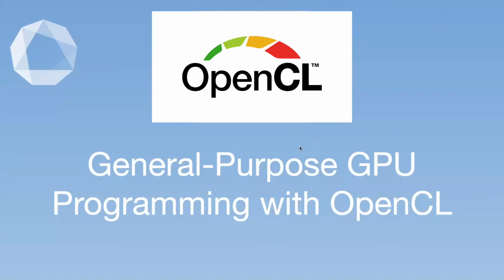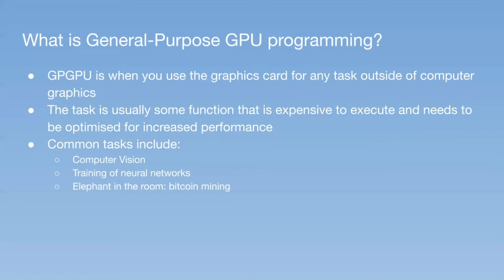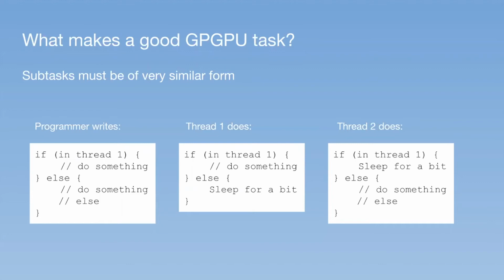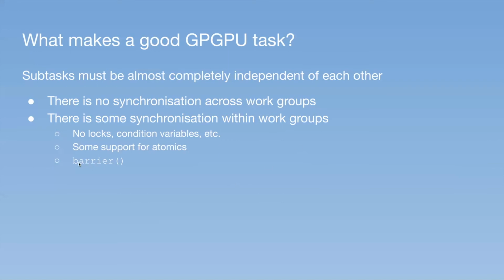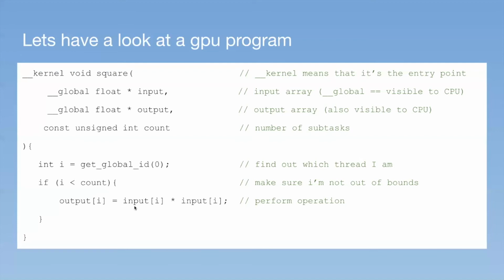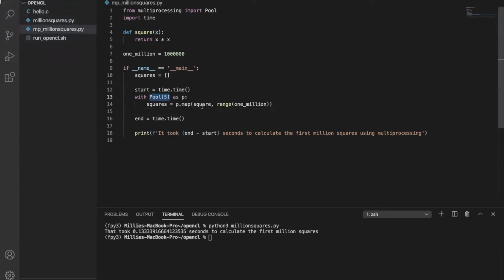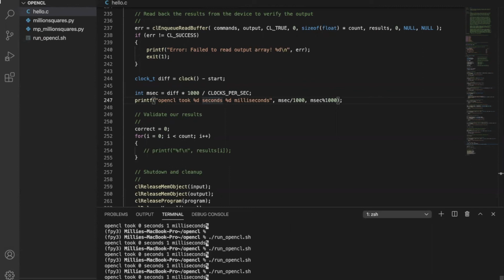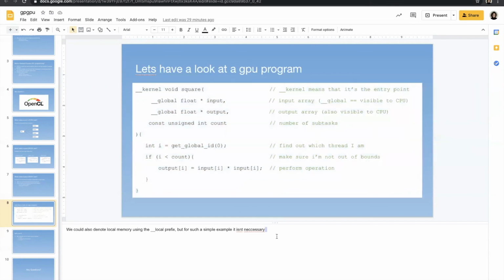What is OpenCL? - #4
Welcome to this week's Learning at Lambert Labs session. This week, Amelie Crowther takes us through programming a GPU using OpenCL and how you can use it to improve performance for mathematical operations.

In Today's Learning Session:
- Overview of GPUs.
- General purpose programming on GPUs.
- OpenCL vs. vendor-specific frameworks
- How OpenCL allows you to interface and program GPUs.
- OpenCL tasks
- OpenCL vs. Python on CPU
- Quick Q&A from our developers

⭐ Tags ⭐
- Lambert Labs
- GPU
- OpenCL
- General purpose programming